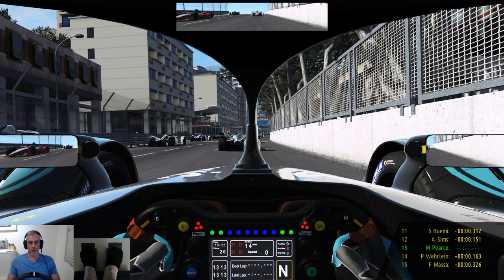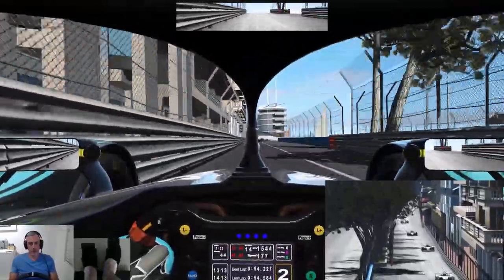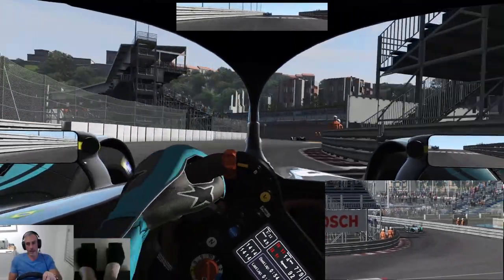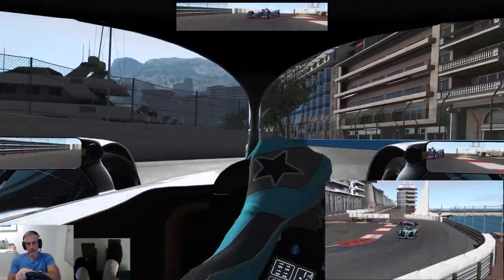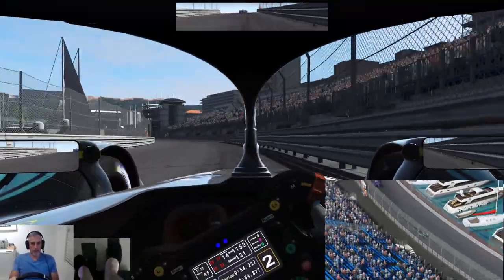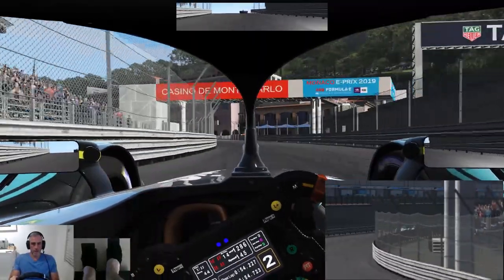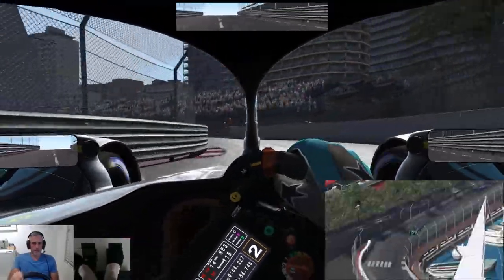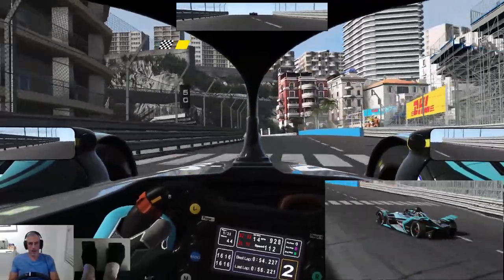Formula E at Monaco in rFactor 2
With the release of Monaco E-Prix for rFactor 2 and the race on the weekend I decided to see what a half length race would be like here...it's full on is what it is :) Hope you enjoy!